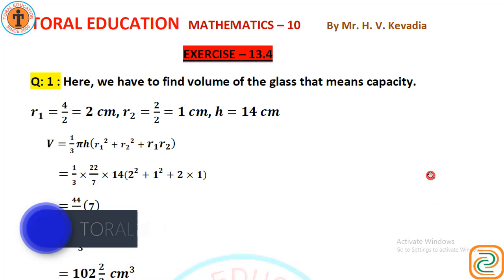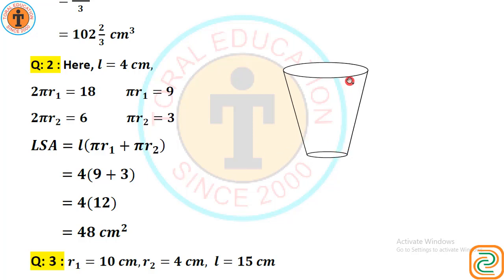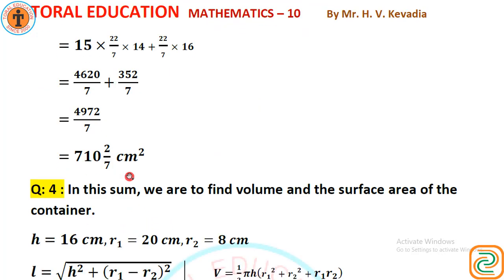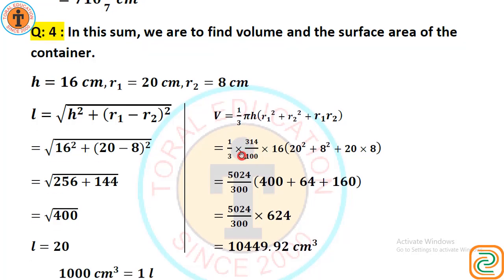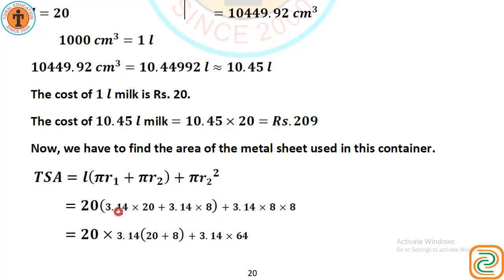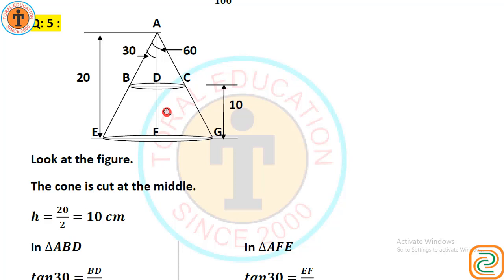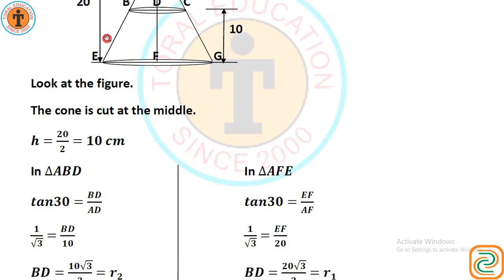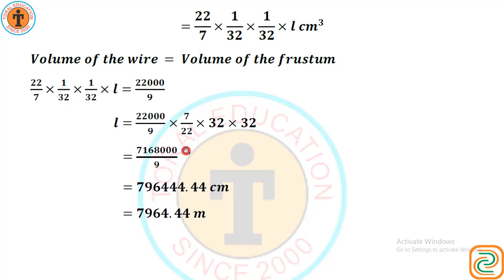Maths - 10, L - 13, Topic - 4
Watch this video for better explanation of Chapter - 13, Exercise - 13.4